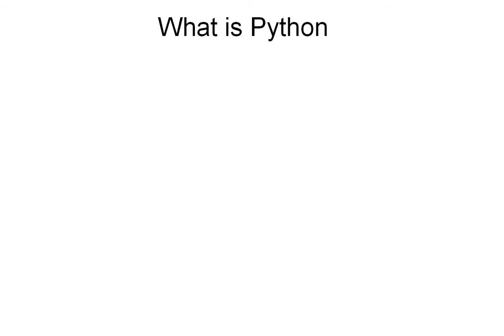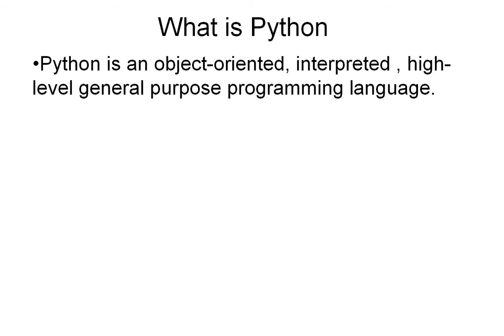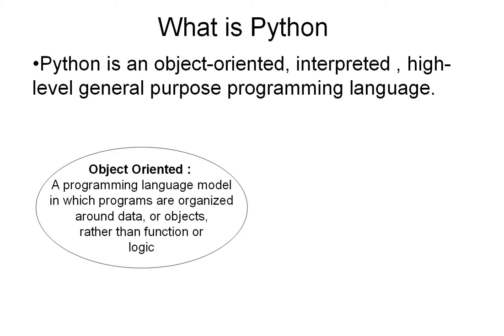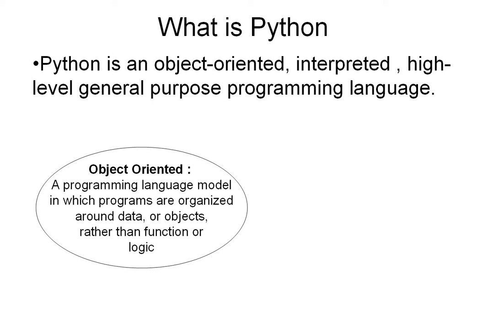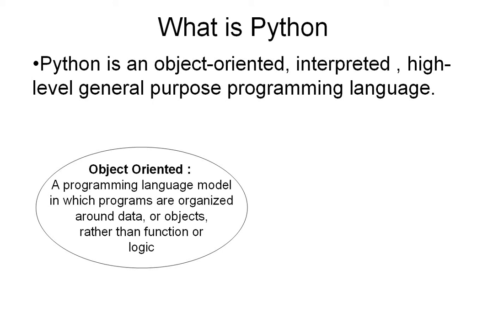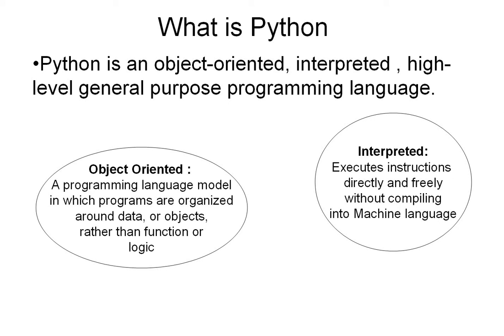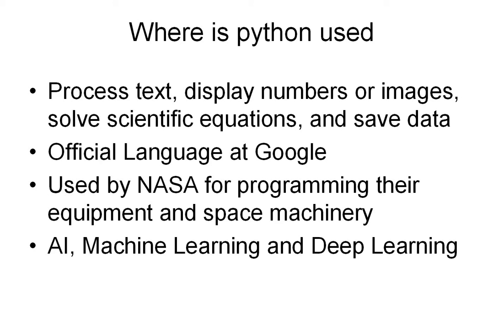Understanding Python - What is Python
This is first in series of lecture that will help you understand the basics of python.
Lets start with, what is python.

Target Audience - Beginner.